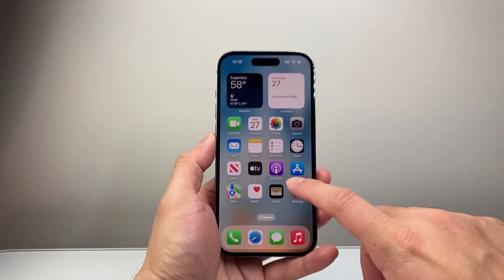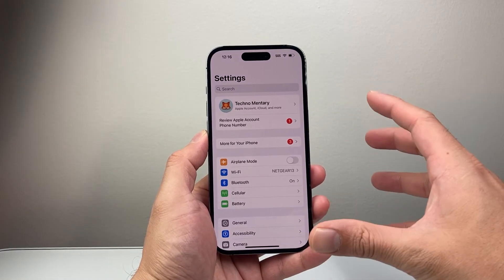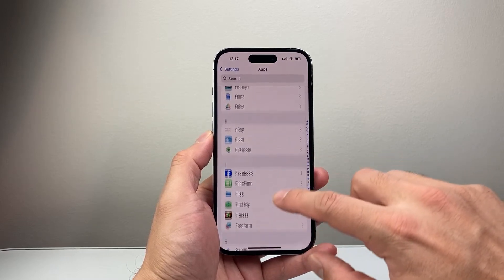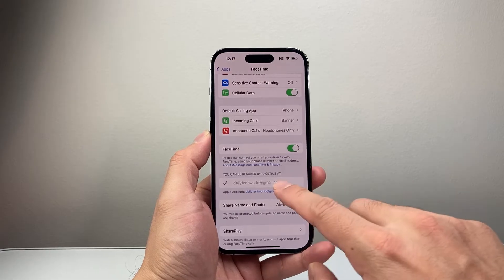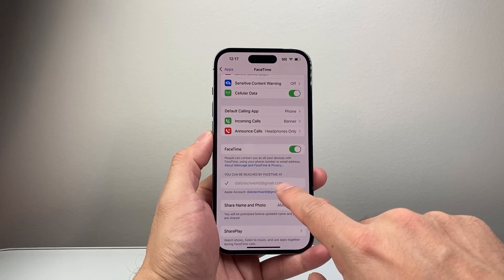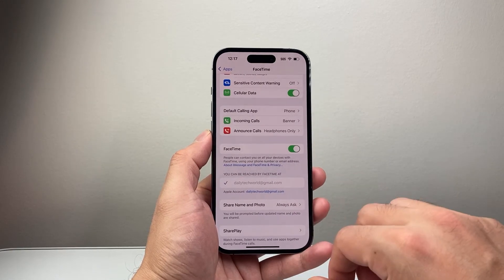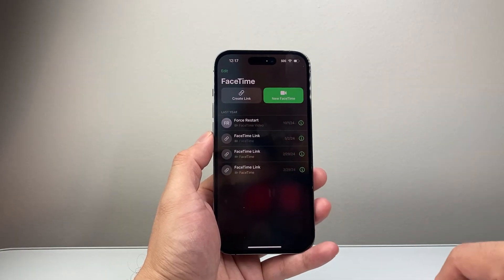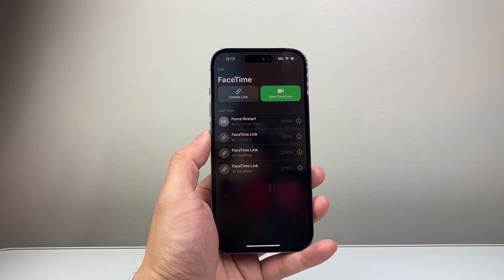How To Make FaceTime Calls Using Email Or Phone Number?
Let's see how to make FaceTime calls using Email or Phone Number on iPhone!